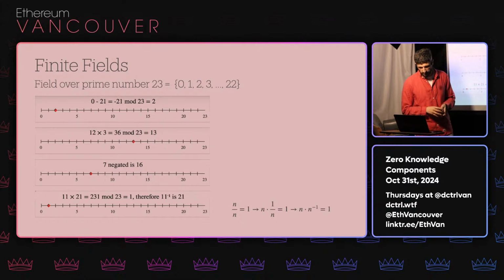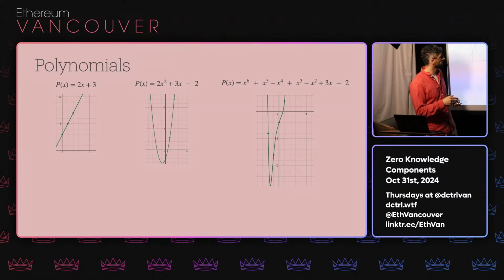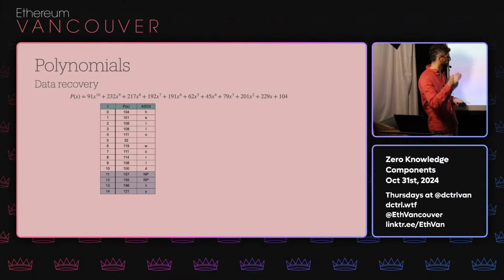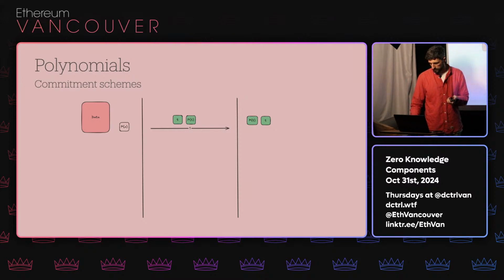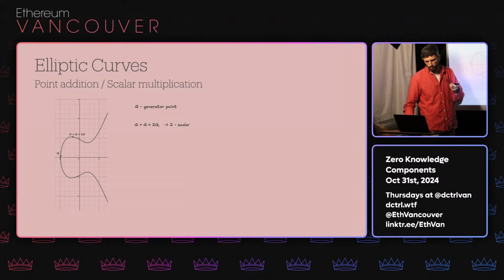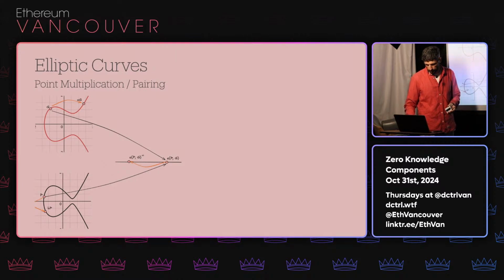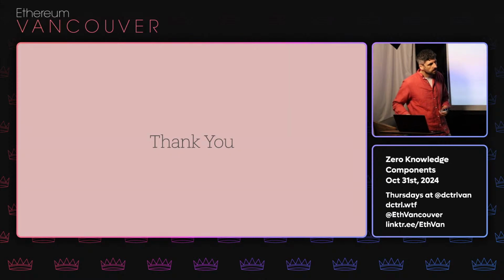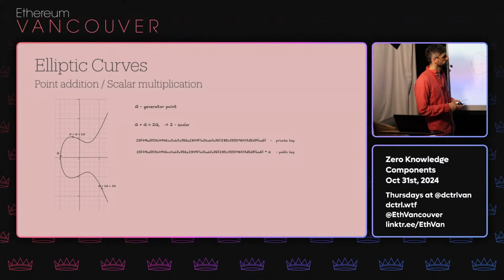EthVan Talks - Zero Knowledge Components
EthVan @ DCTRL - 6:30 PM